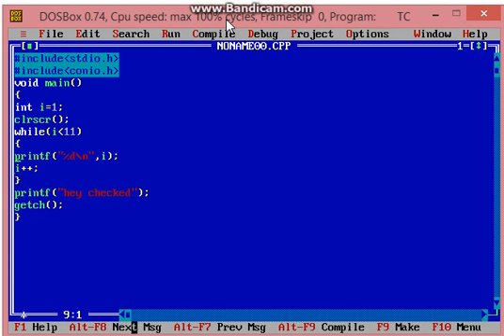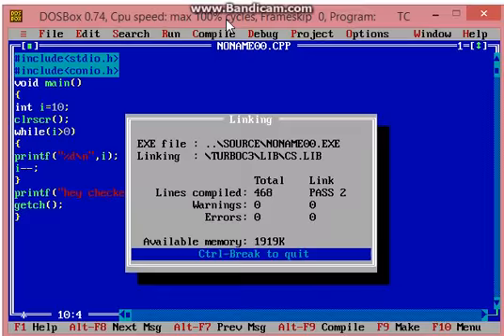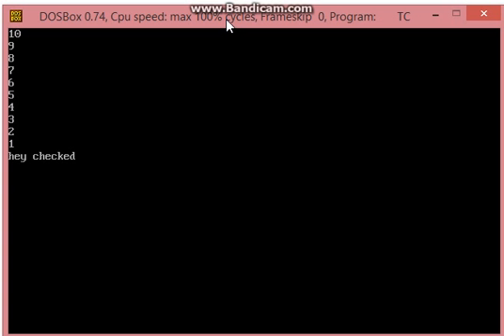while loop and its implementation in c-C programming Tutorial-20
In this lecture we will study about while loops and its implementation in printing counting.
Programming in c
learn python